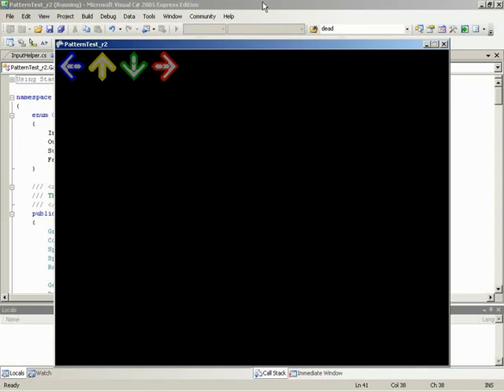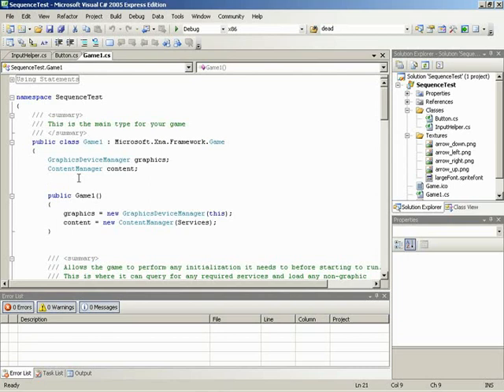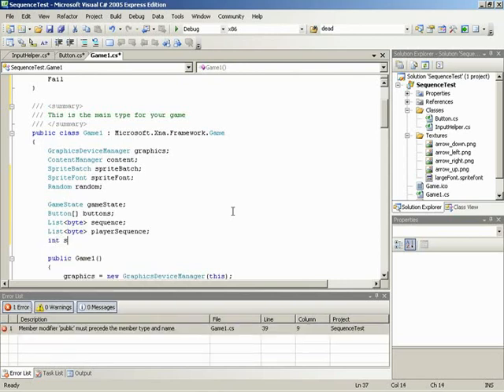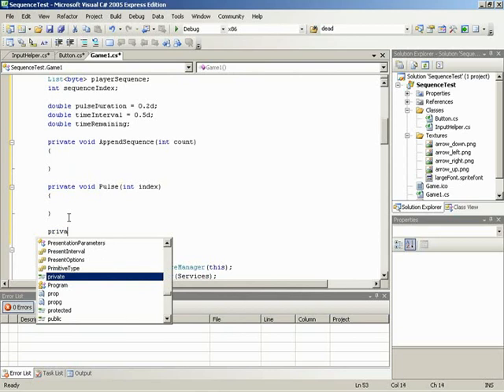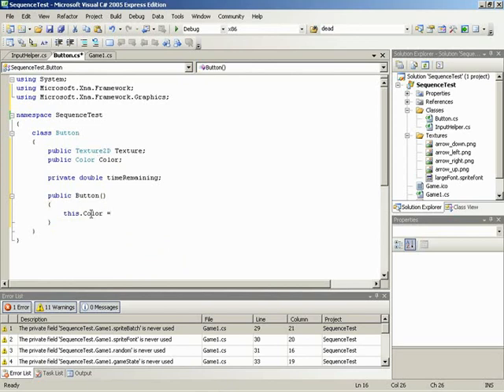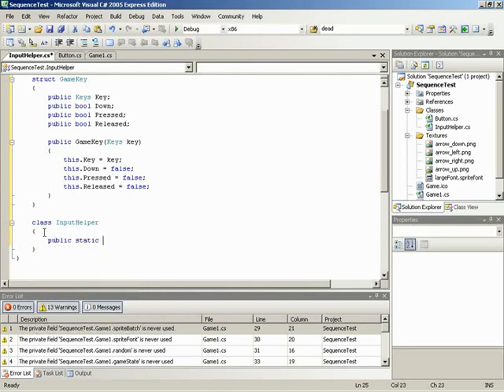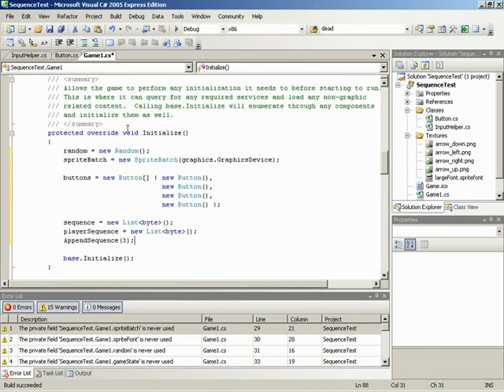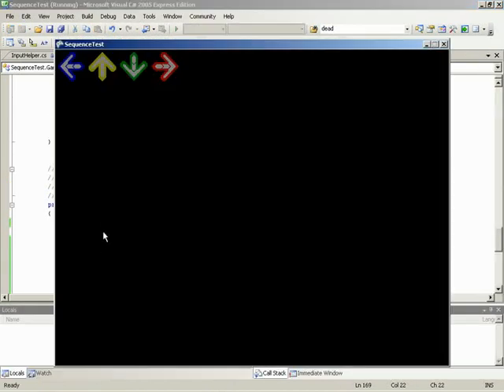🔴 MemoryGame: Sequencer (1) • Memory Master Game • XNA and C# Game Dev • MonoGame • (Pt. 9)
Learn XNA (MonoGame) C# Programming - Memory Master Game - MemoryGame: Sequencer (1).

This video shows you how to create a sequence generator for your Memory Master Game.

Memory Master is a game in which a series of floating circular pucks bounce around the screen, flashing in a particular pattern. The player then repeats this pattern using a series of corresponding button presses. The challenge comes from the fact that while the pattern remains consistent and constantly expands, the pucks themselves are freely floating about the screen and bouncing off of each other.